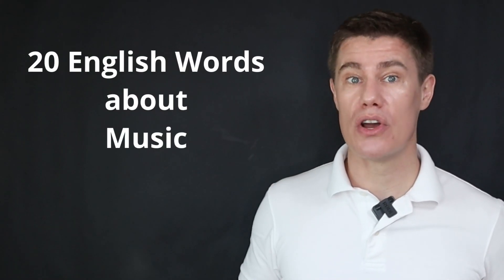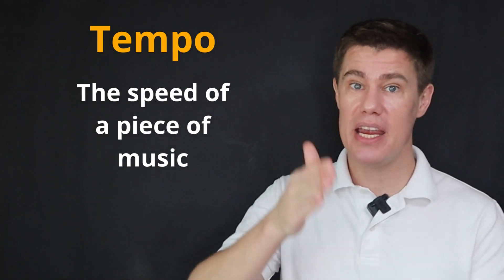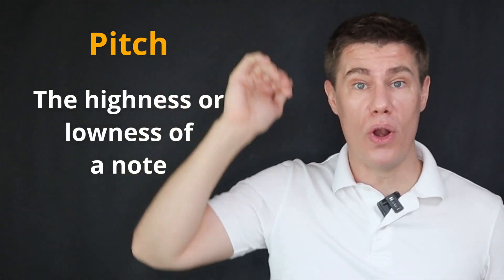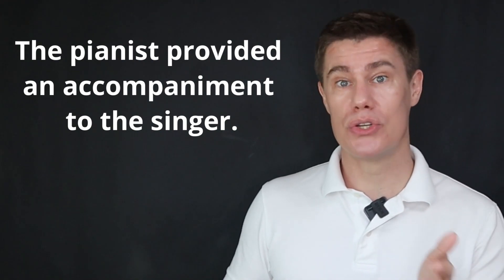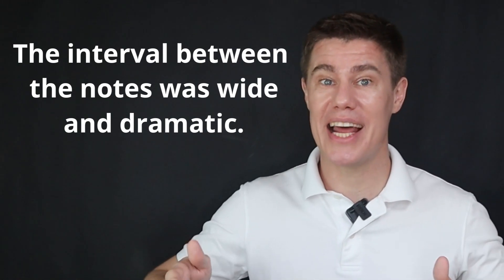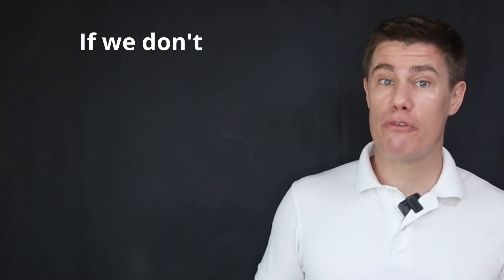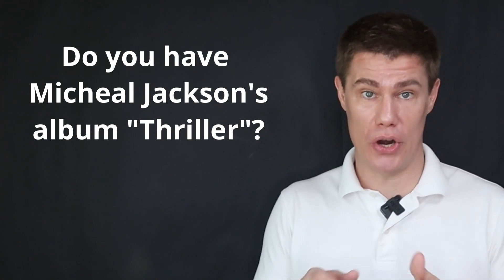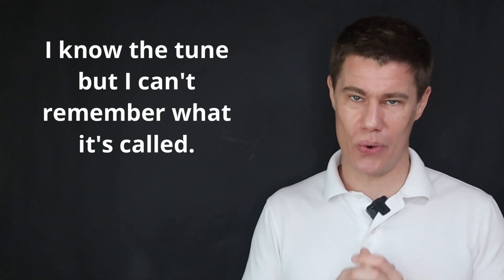English Vocabulary about Music